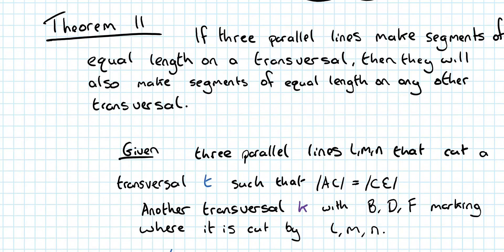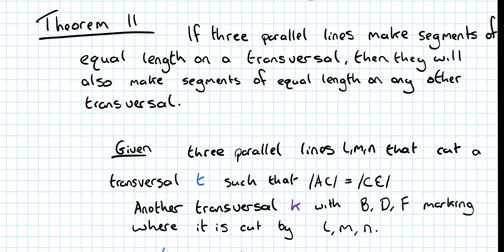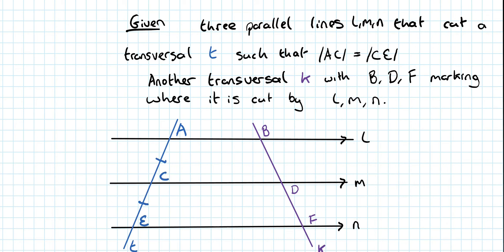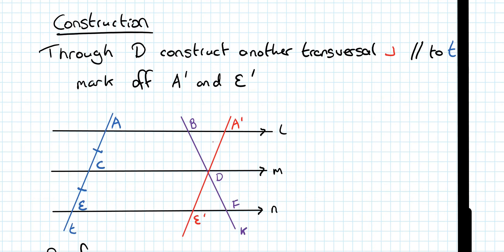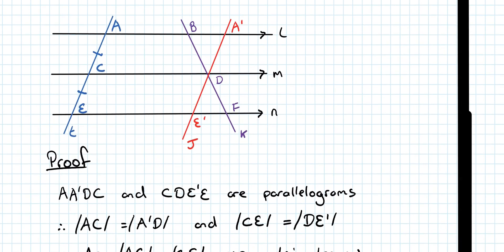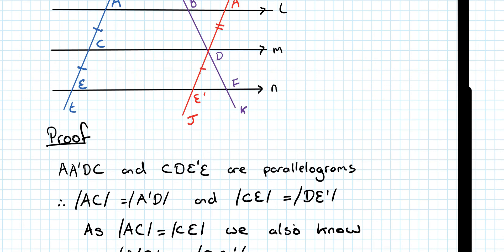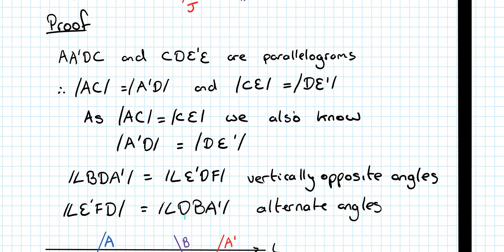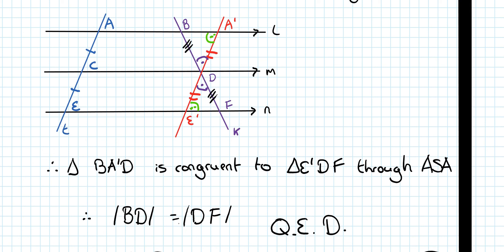Geometry Theorem 11 Equal Segments on a Transversal